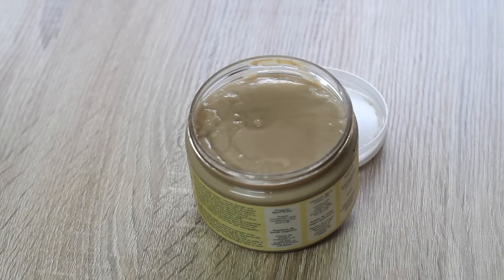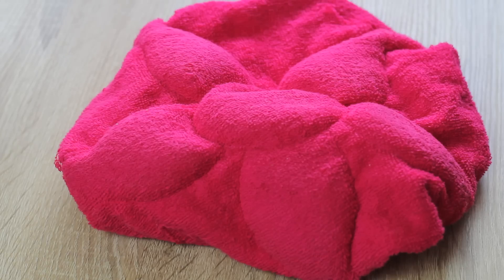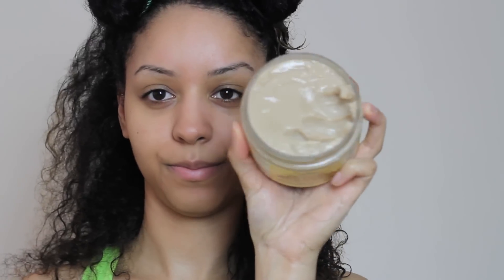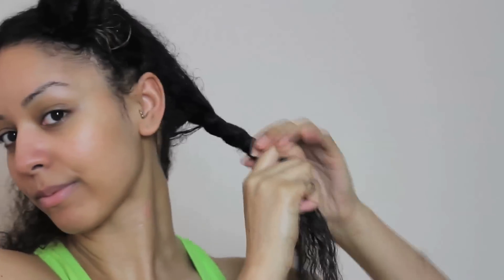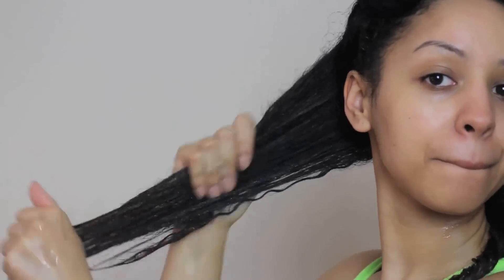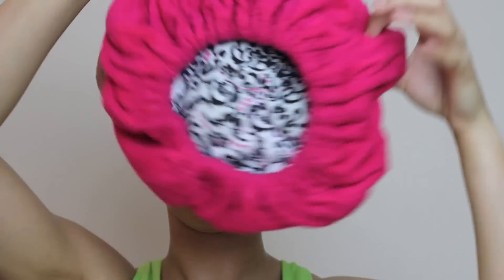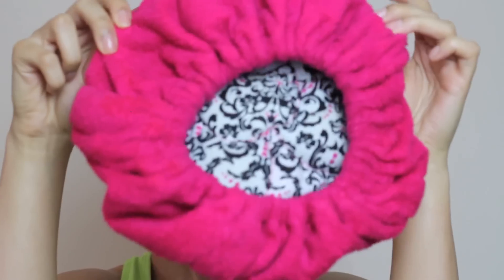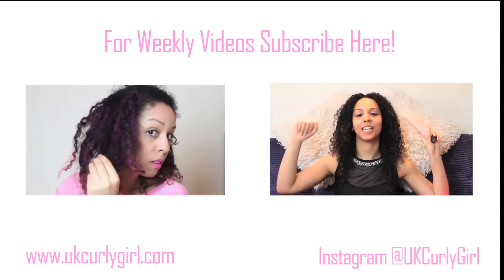Deep Conditioning Routine For Dry Curly Hair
Here is my step by step deep conditioning routine for my natural curly hair! So beneficial for natural hair growth and health every wash day. Whilst transitioning from semi relaxed hair to natural curls I have found this routine really easy to do and it makes my hair easier to manage throughout the week.

PRODUCTS MENTIONED♥

SheaMoisture Jamaican Black Castor Oil Treatment
Sunny Isle Jamaican Black Castor Oil